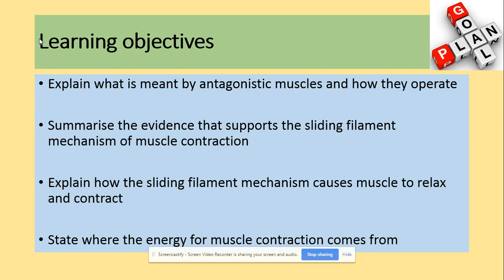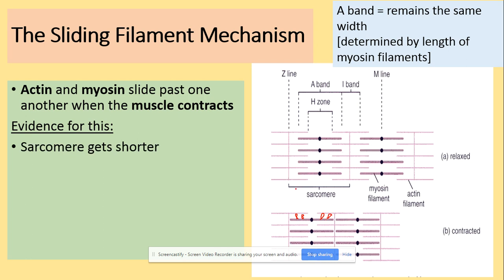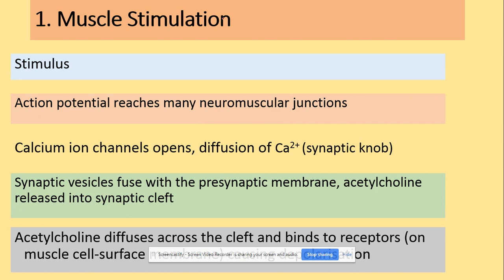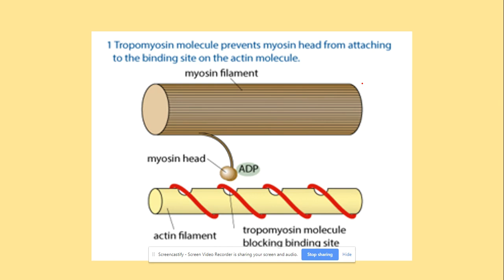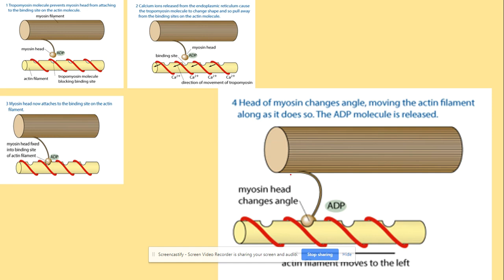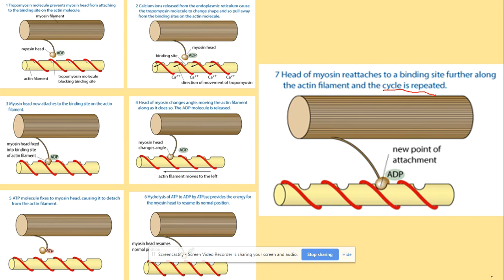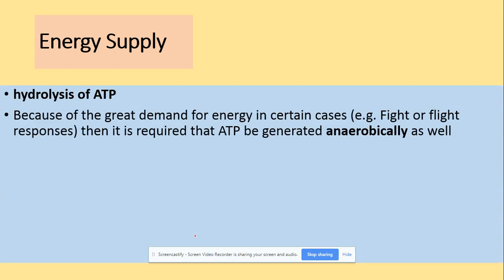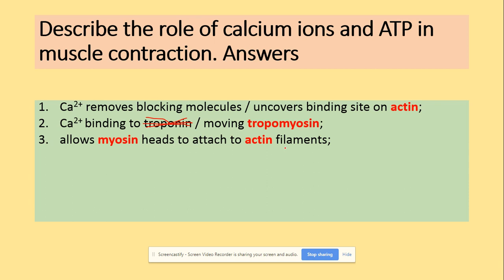3.6.3 Skeletal muscles - contraction. AQA A level biology